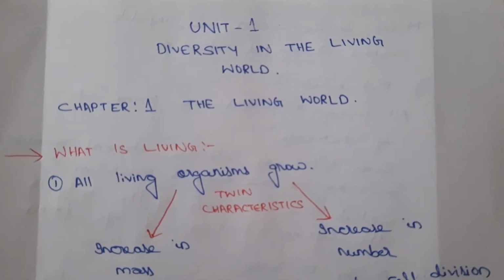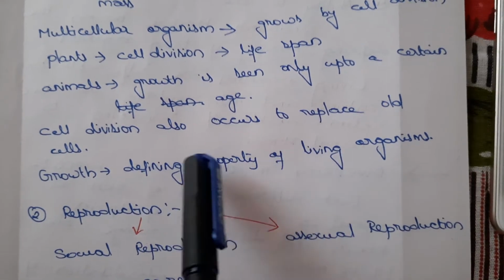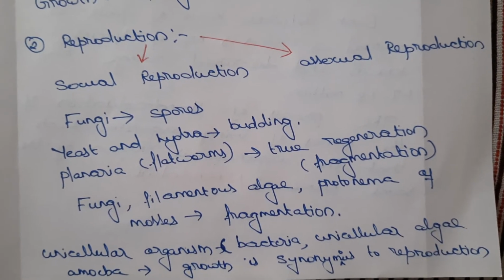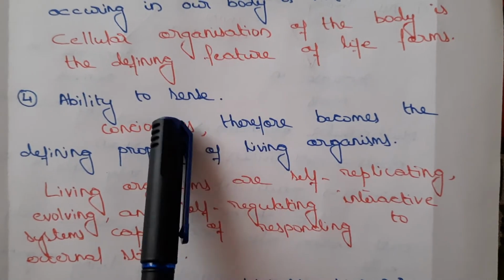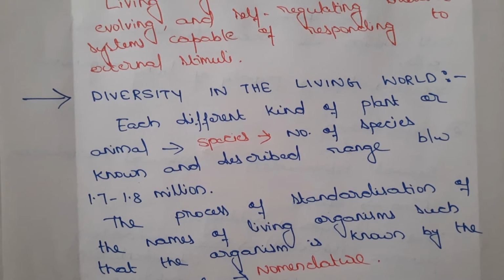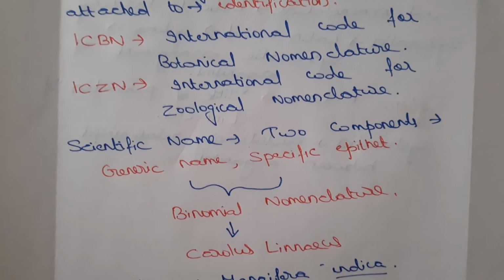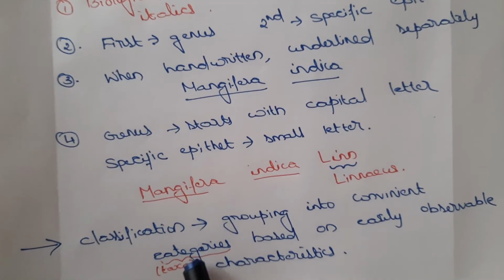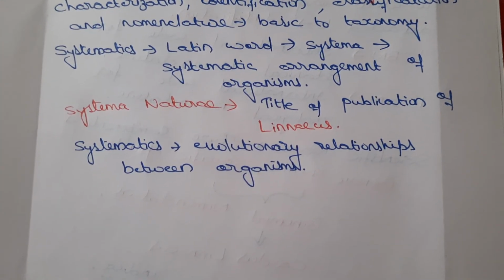class 11 Biology. The living world. crack NEET exams. easy and simplified explanation.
class 11 Biology topic, the living world strictly based on NCERT AND NEET Syllabus. very simplified explanation. # Nimisha's class room # NEET exam # Class 11 biology